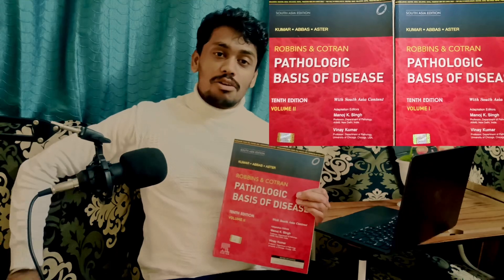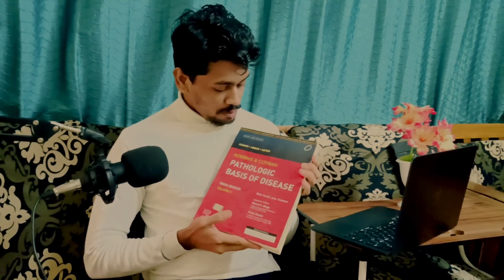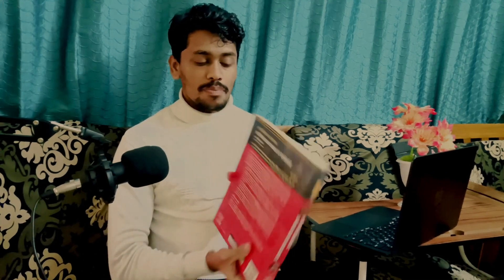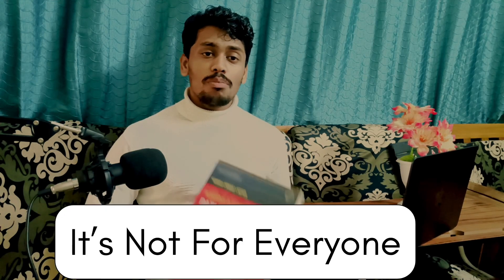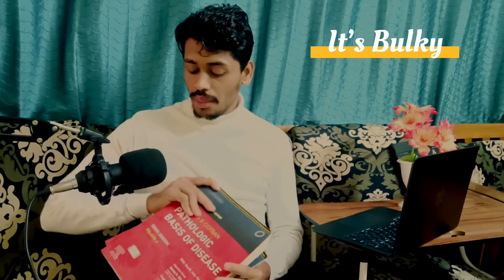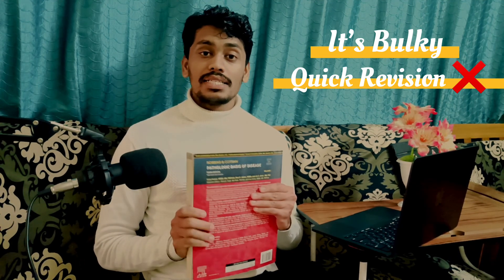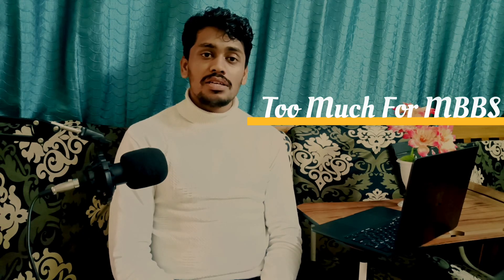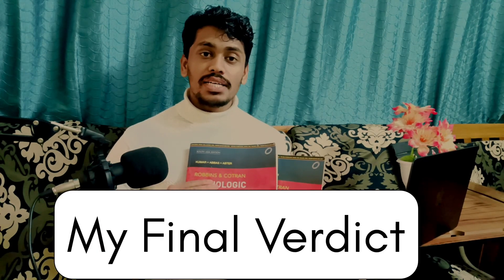Robbins Pathology Book Review | MBBS Must-Have or Overrated?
🧠 **Robbins Pathology Book Review | Is It Worth Buying in MBBS?**
Wondering if *Robbins Basic Pathology* is really the gold standard for MBBS students — or just an overrated brick? In this video, I review the book's pros, cons, and whether it's the right choice for YOU.

Whether you're in 2nd year MBBS, preparing for NEET PG, or just starting pathology — this honest review will help you decide what version of Robbins to get (if any!).

• 📘 **Robbins Basic Pathology (Standard Edition)
• 📕 **Robbins Pathologic Basis of Disease (Big Robbins)
• 📗 **Pocket Companion to Robbins Pathology

🛍️ Bonus: Add to cart during sale days like Great Indian Festival or Prime Days!

• BD Chaurasia Review
• Top 5 Books for First Year MBBS
• NEET PG MCQ Book Comparison
• Study Tools for Med Students